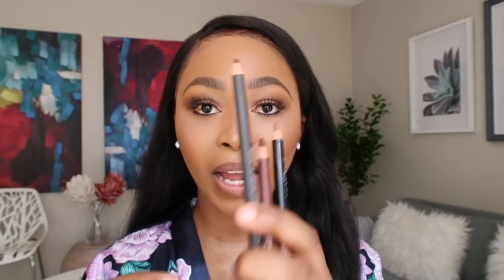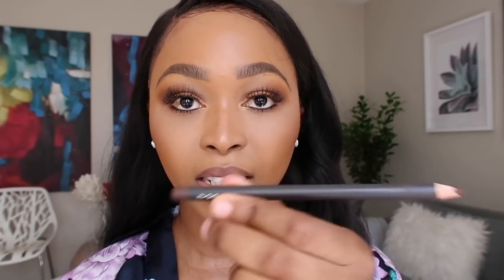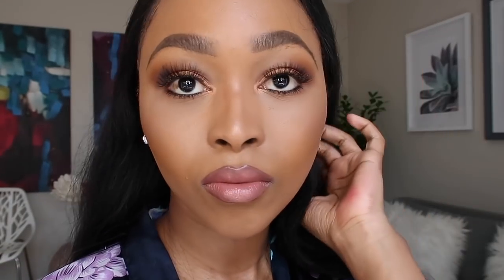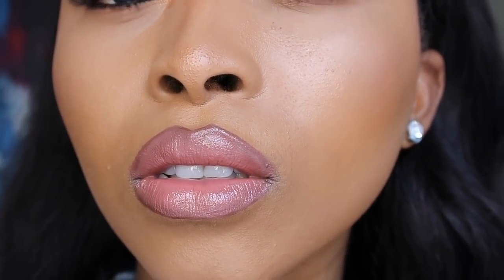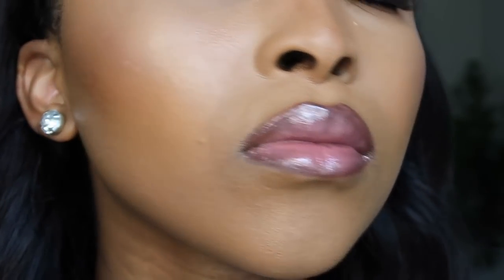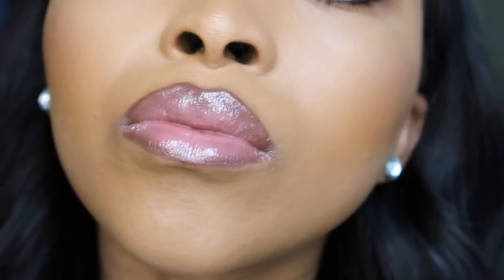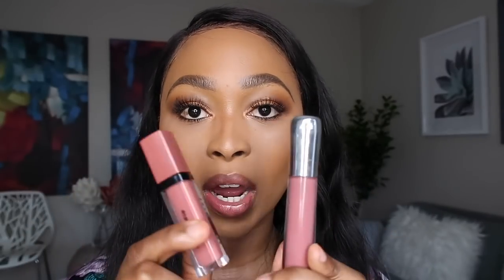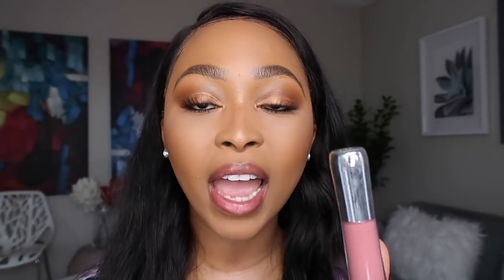The Perfect Nude Lip For WOC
Hey guys,

So on today's video we are trying on some of my fav nude lip products from 4 different brands. I hope you guys enjoy it.

Product details

Lip 1
Lip liner: MAC cosmetics-Chestnut
                Givenchy cosmetics-5W01
Lipgloss: Bobbi Brown Crushed Lip-Juicy Date

Lip 2
Lipgloss: Givenchy cosmetics-Gloss Interdit

Lip 3
Lip Liner: Essence cosmetics-Deeply Intoxicated
                 Givenchy cosmetics-5W01
Lipgloss: Shine Shine Shine Lip Gloss Happiness In A Bottle

Lip 4
Matte Lip: PumaxMaybelline Superstay Matte Ink-10 Epic